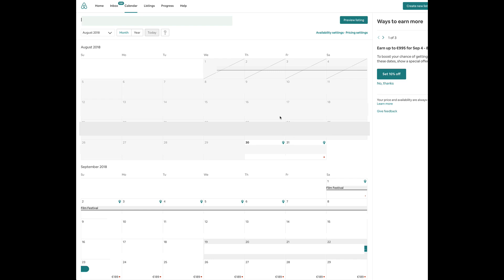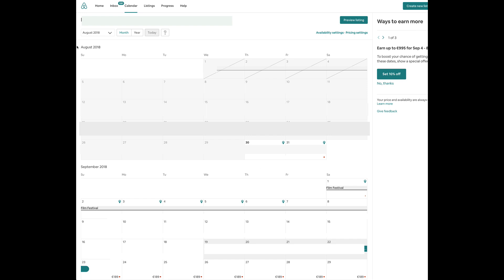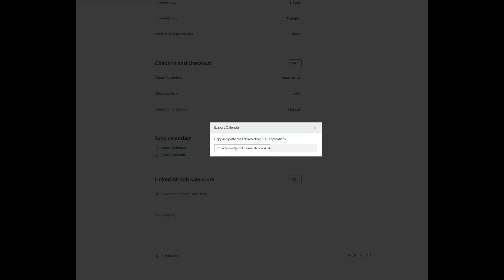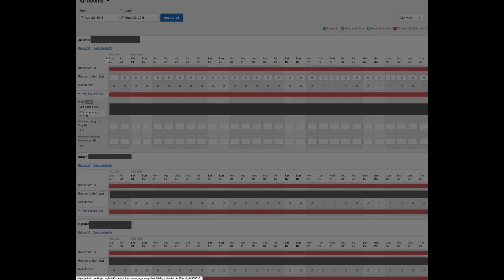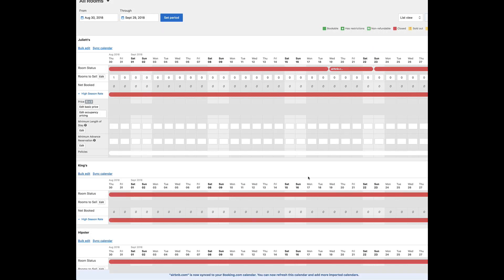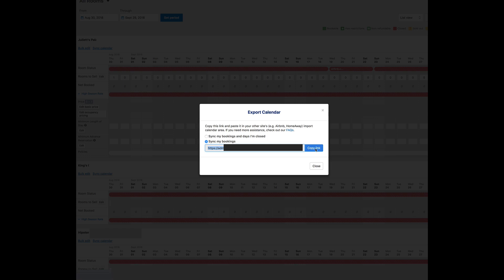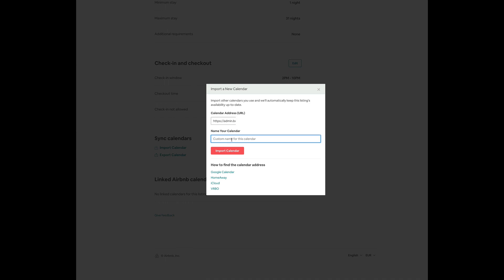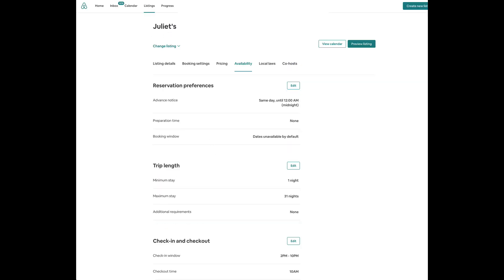AirBnB and booking.com CALENDAR SYNC - 2018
How to sync your Calendar between AirBnB and Booking.com
no need to use iCal or google calendar if you only need these two, for more than two I suggest using an external calendar, bear in mind these dont sync instantly some delay may occur and double books may be an issue, so watch out. if you want the best speed use a channel manager.